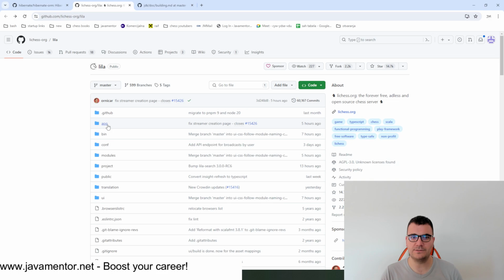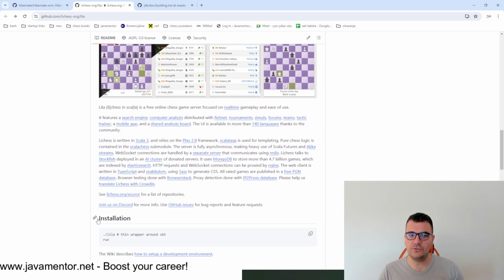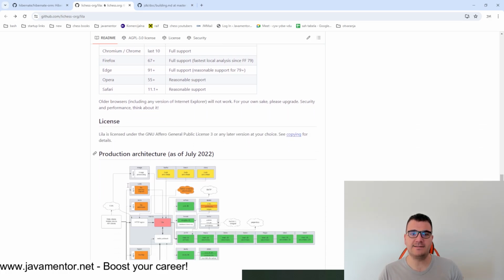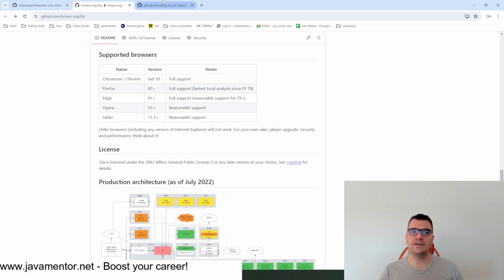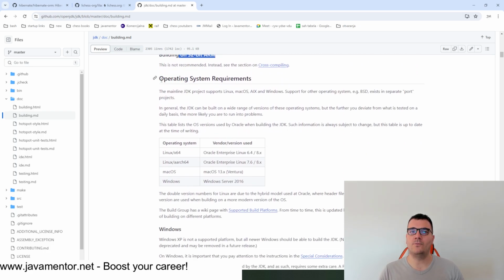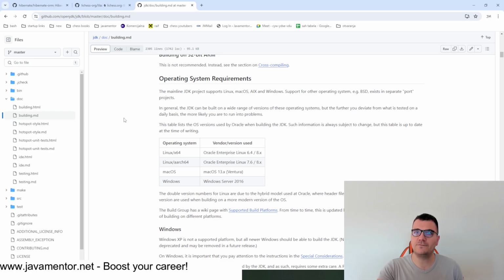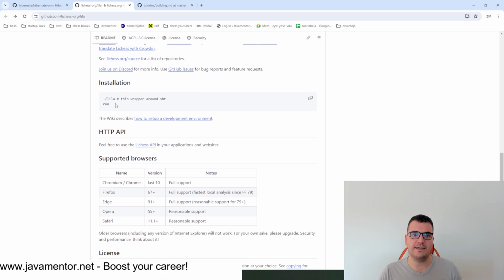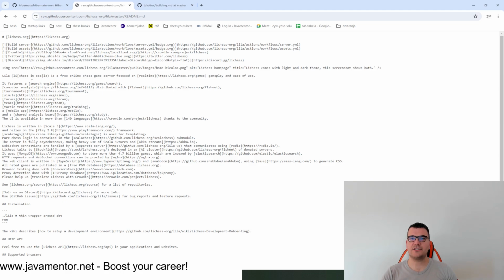How To Write Project Documentation